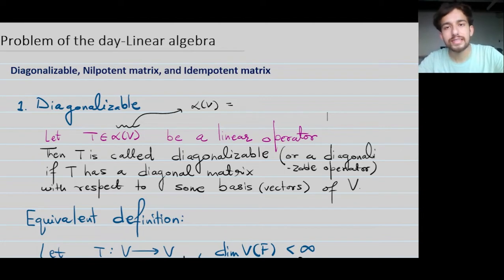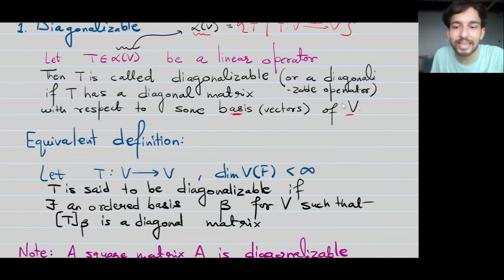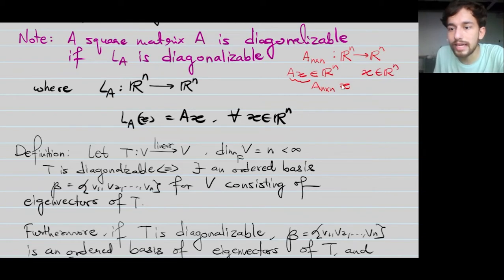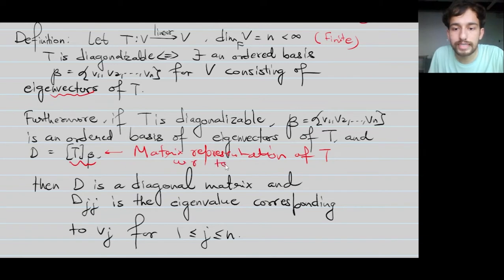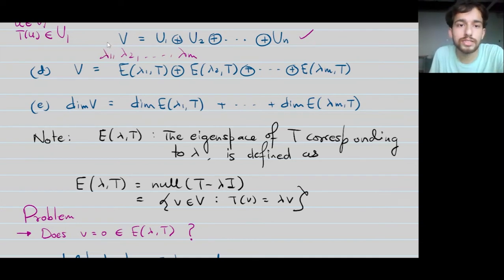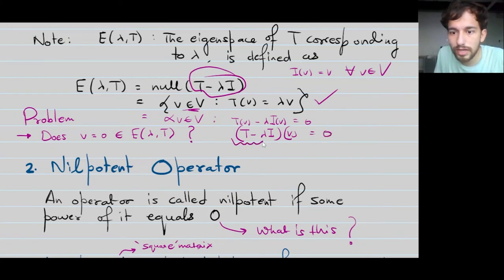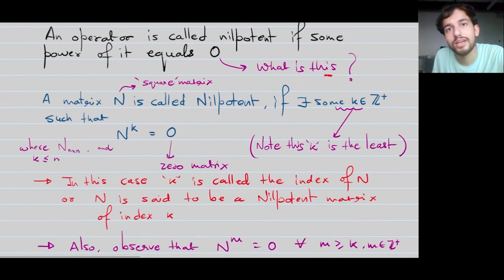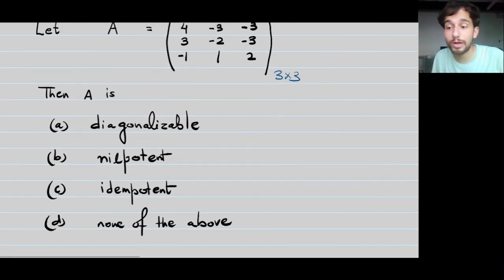Diagonalizable Operator Nilpotent Matrix Idempotent matrix | Vigyan Bharat | Nikhil Raghav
Subject: Linear Algebra

✅Join our Telegram group for doubt solving, important problems and good resources for your target entrance exams

• You are encouraged to give your feedback and suggestions for the topics in the comment box.

🎧 Available on:

m/kont...

WHAT IS IIT JAM PROBLEM OF THE DAY MATHEMATICS STATISTICS COMPUTER SCIENCE